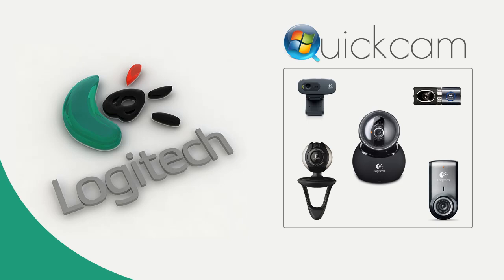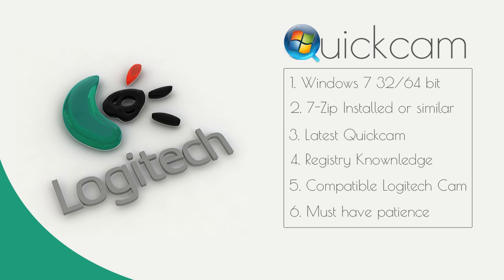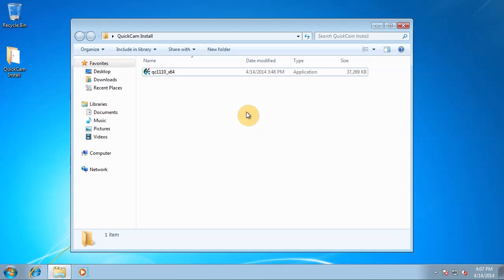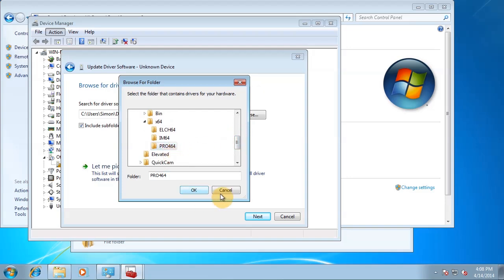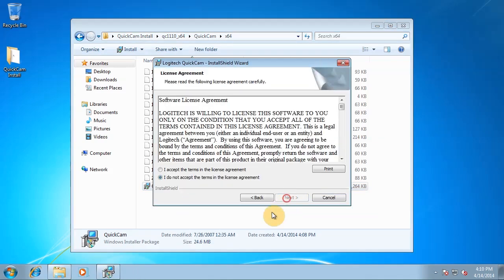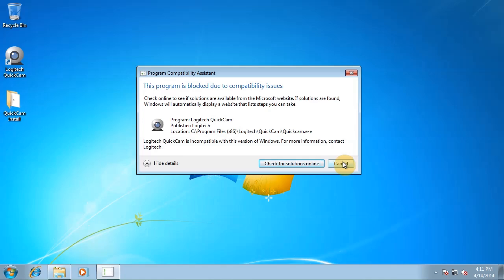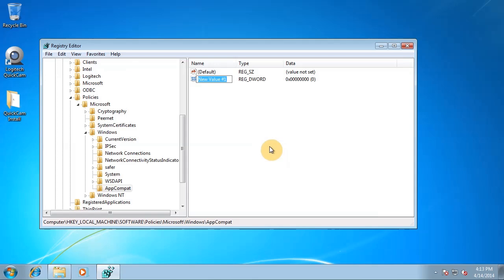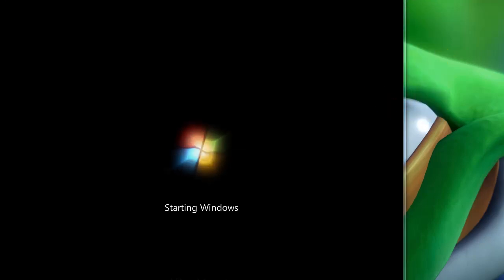How to install Logitech Quickcam Vista MP Webcam Drivers and Software on Windows 7 32/64bit OS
This tutorial contains hack and bypass information on tutorial how to install Logitech Quickcam Drivers and Software on Windows 32/64bit OS. Logitech has a habit of forcing its loyal customers to buy the latest hardware because they purposely do not update their software or driver suites to support newer versions of Window operating systems... with this tutorial that will be a problem from the past.

This guide contains:
1. How to extract Logitech's Installer
2. How to manually  install Logitech webcam drivers for vista on Windows 7 32bit or 64bit
3. How to install and run Quickcam on Windows 7

You will need:
1. Microsoft Windows 7 32bit or 64bit
2. 7-Zip installed or something similar that will decompress installers
3. The latest version of Quickcam (see links below).
5. A compatible Logitech webcam that is supported by the Quickcam family drivers and software

Test with:

A) QuickCam® Sphere AF and Sphere Orbit MP
B) QuickCam E1000
C) QuickCam® Messenger

Logitech Quick

Relevant Links

Quickcam Download for Windows Vista 32bit

Quickcam Drivers and Software for Windows Vista 64bit

How to add, modify, or delete registry subkeys and values by using a .reg file